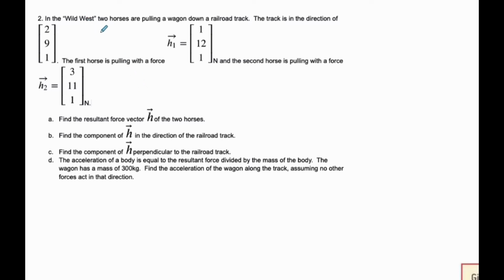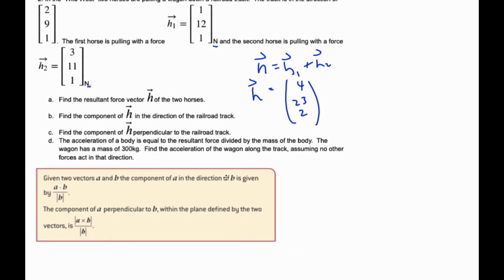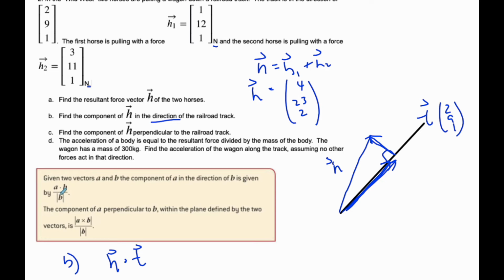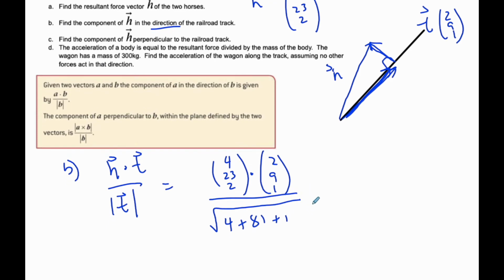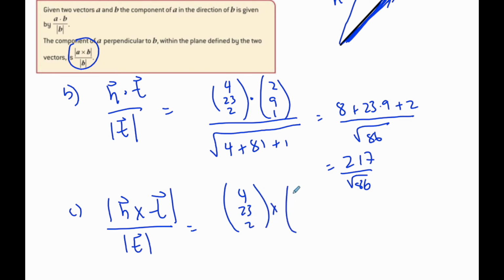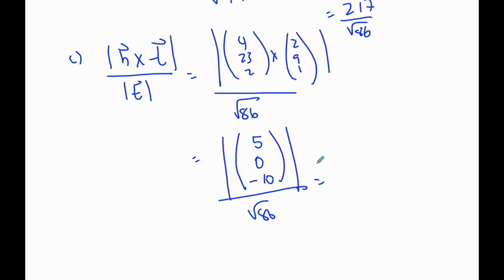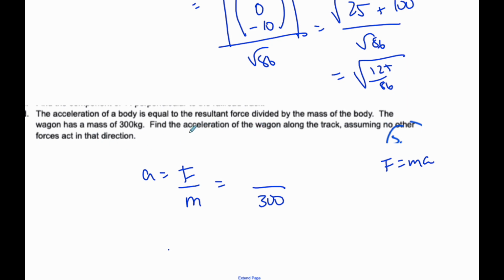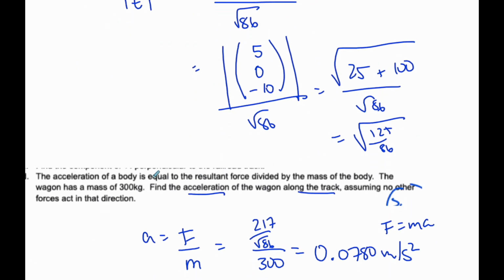IB MAI HL - 12.03.1 Vector Review